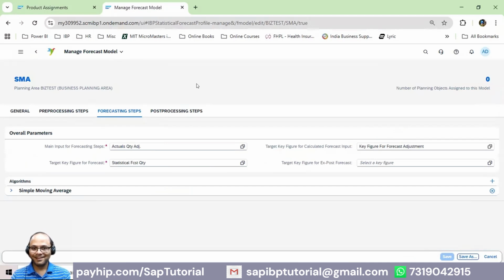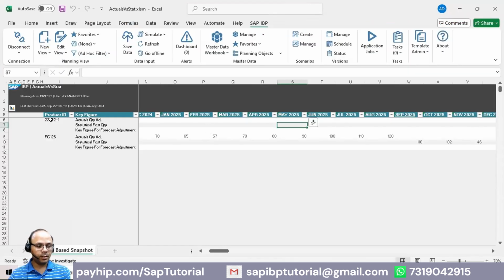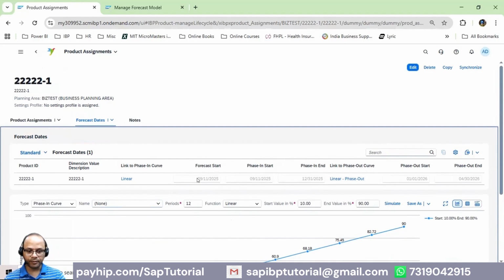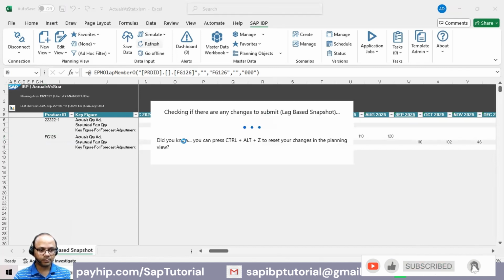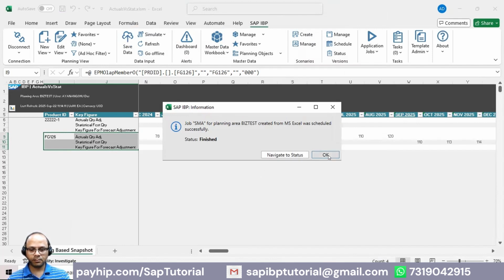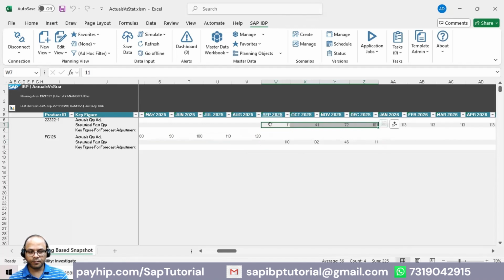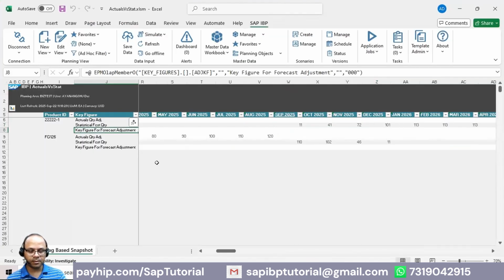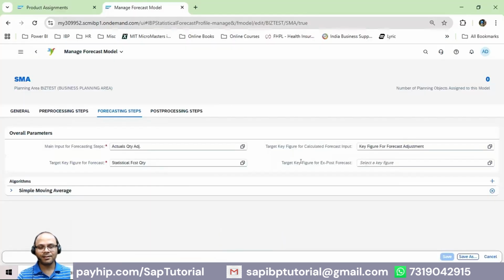SAP IBP Tutorial: Target KF for Calculated FC Input